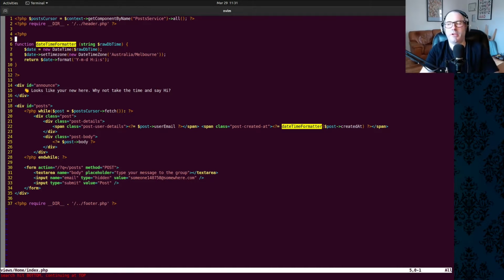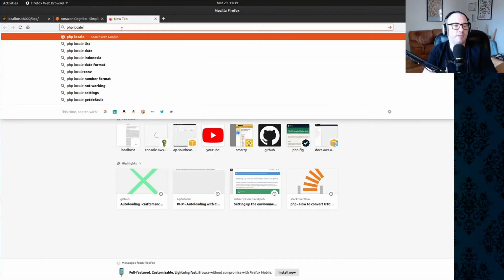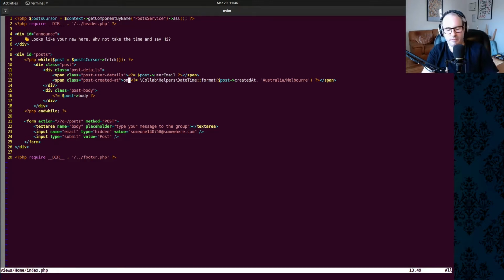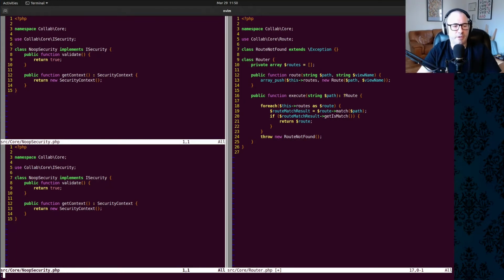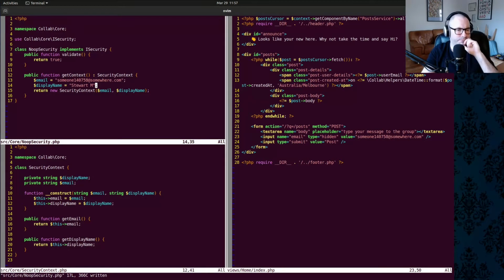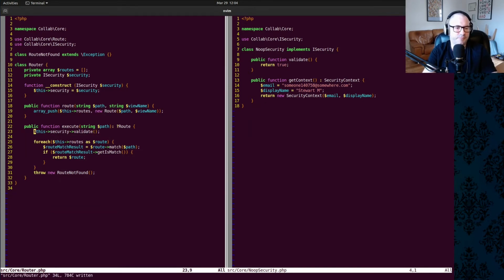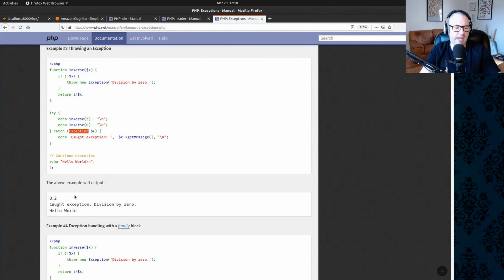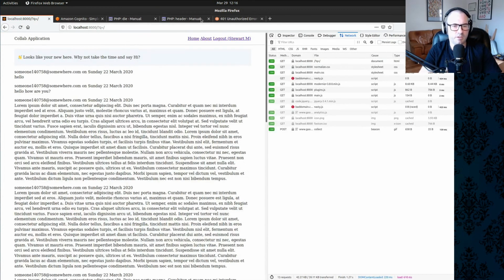PHP The Hard Way - Helpers And Security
In this episode we abstract the helper that we built in the previous episode and add our security layer abstractions in order to integrate with an external security provider in the future.